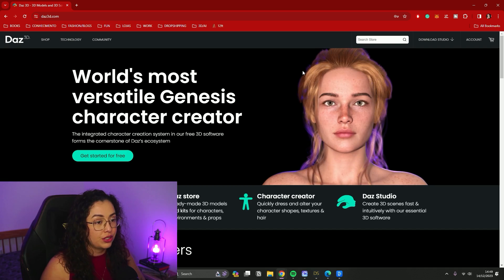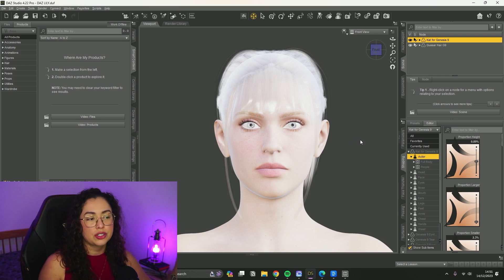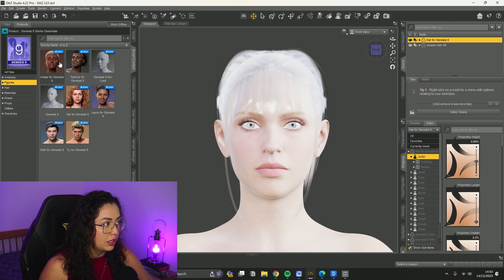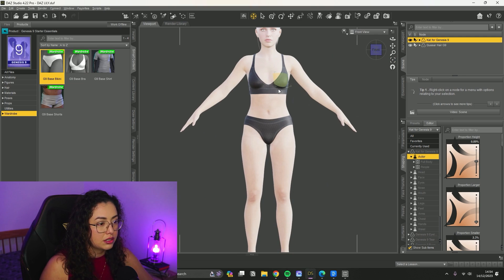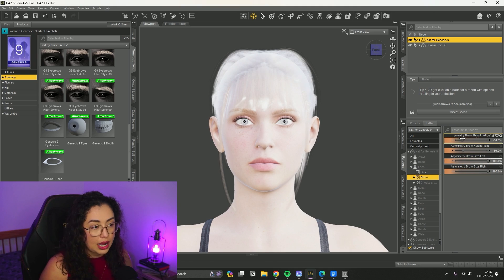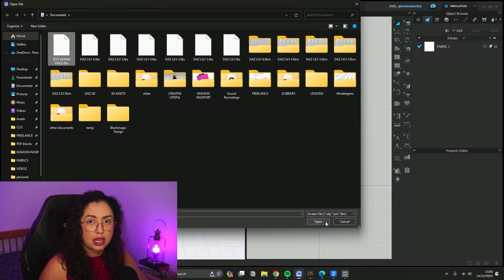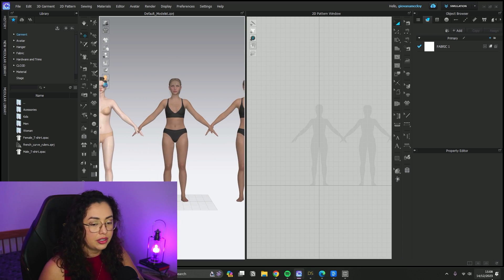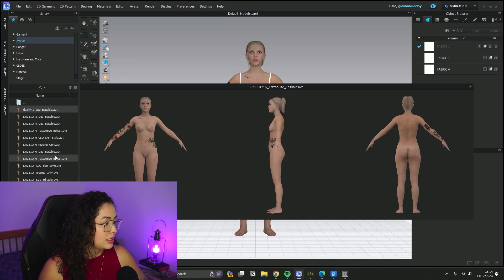How to import a Daz3D avatar into Clo3D - Quick and easy tutorial